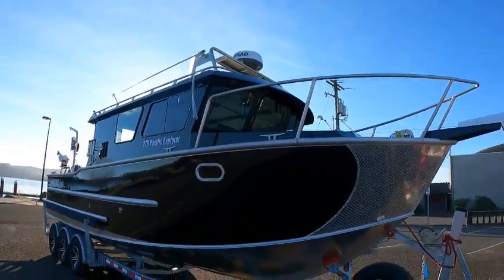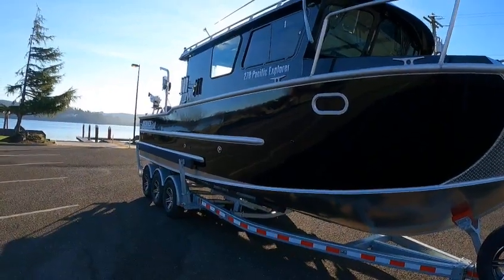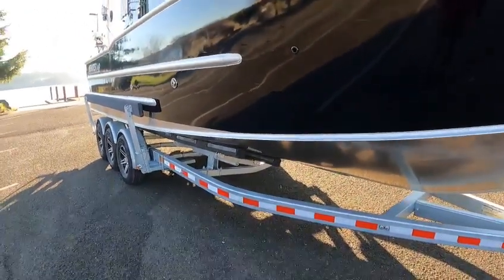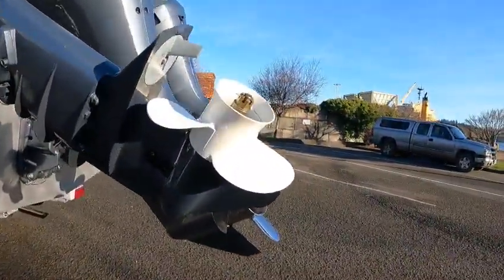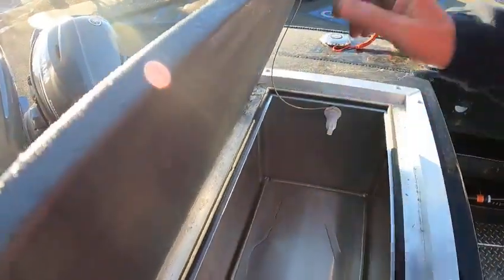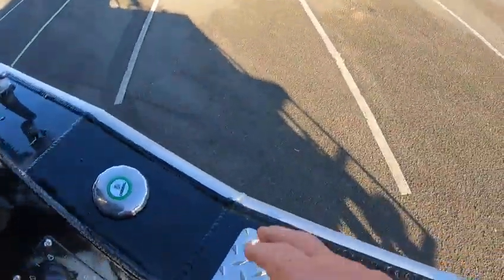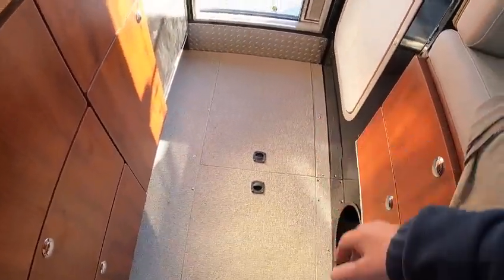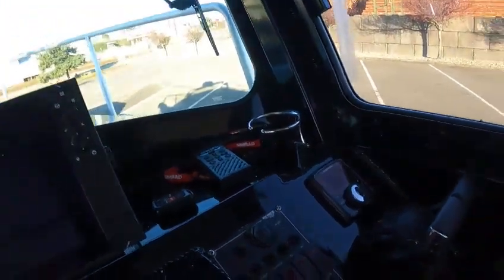nice 2700 hewescraft pacific very nice boat doctor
what a nice quiet fast quiet big water vessel 1 motor 31 mph